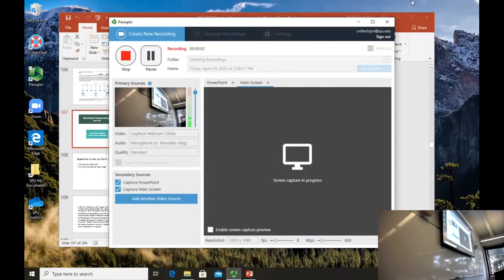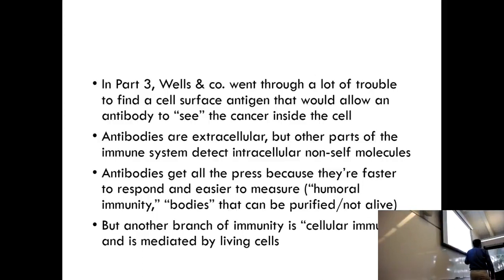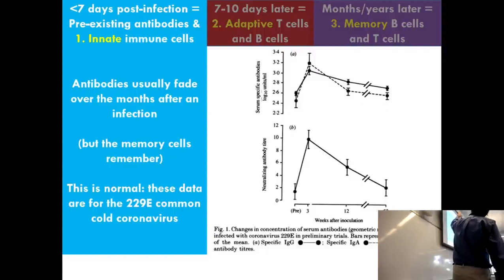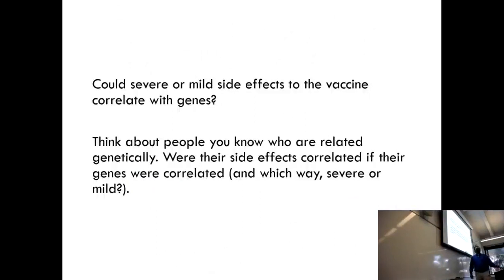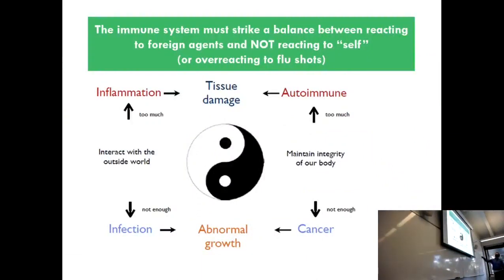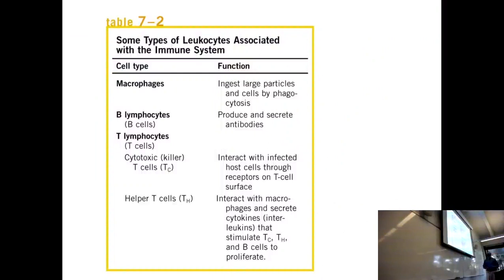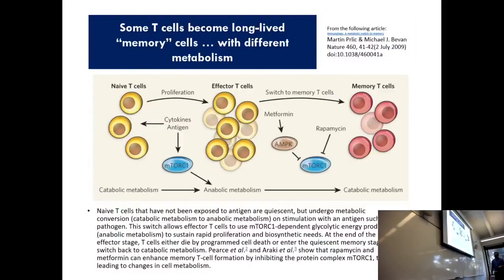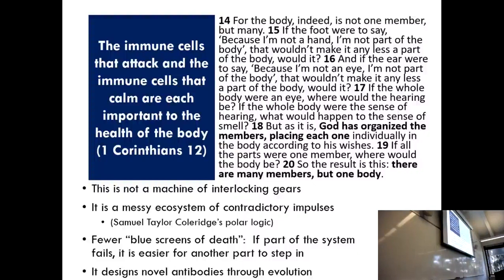Structural Immunology (Part 4 of 6): Don't Forget about the T Cells!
An overview of the branches of immunity beyond antibodies and B cells: mostly T cells but a little about innate immunity too. The balance of immunity is described with different metaphors.